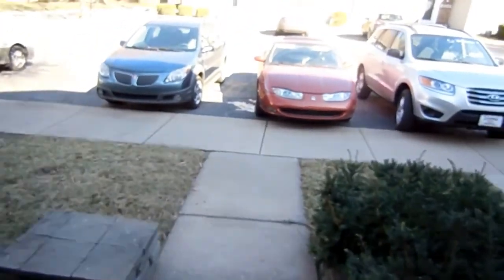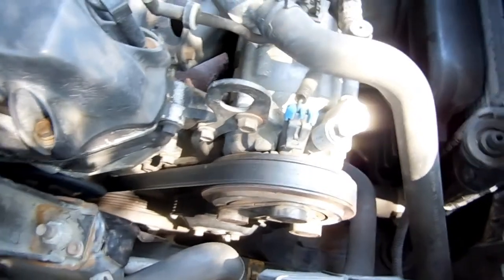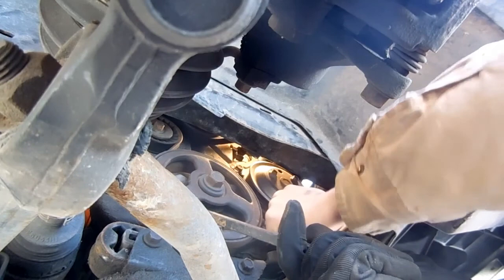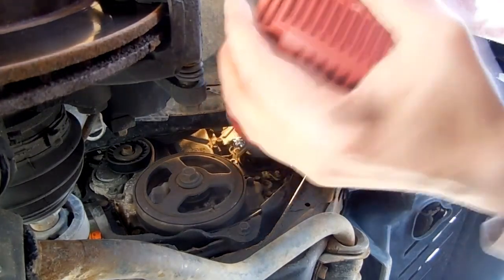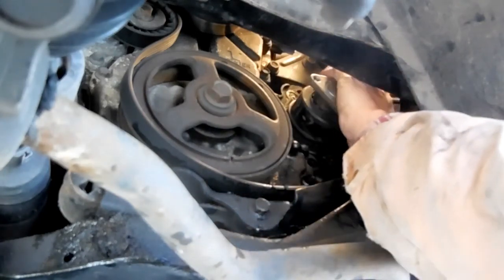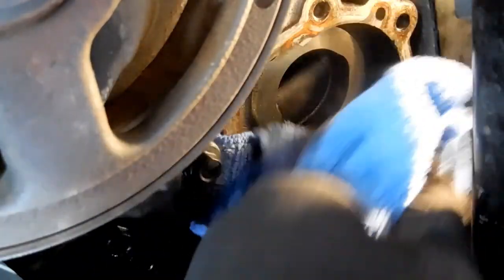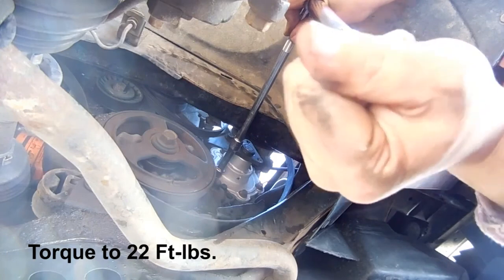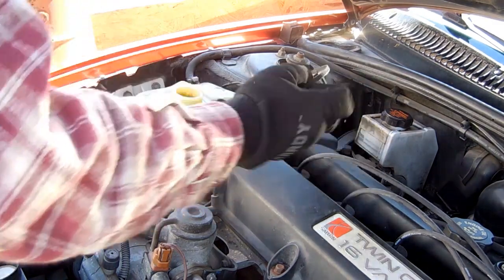Saturn Water Pump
I change the water pump on a 2002 Saturn SC2.